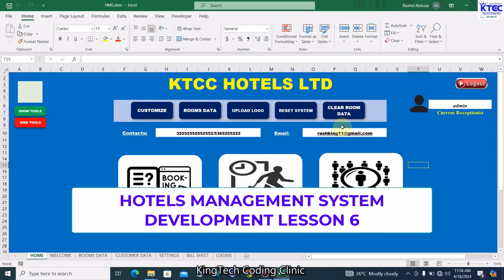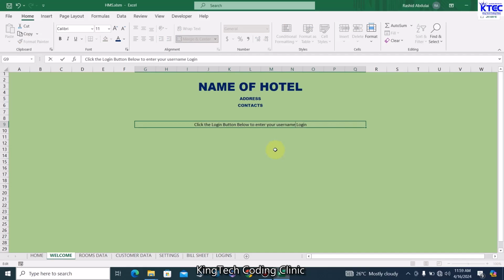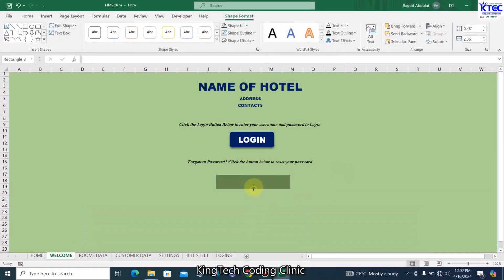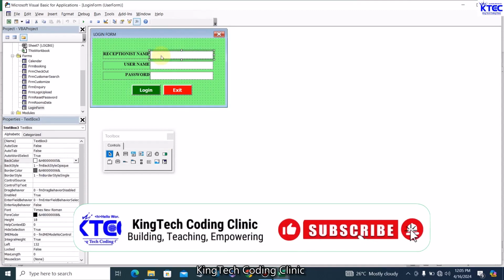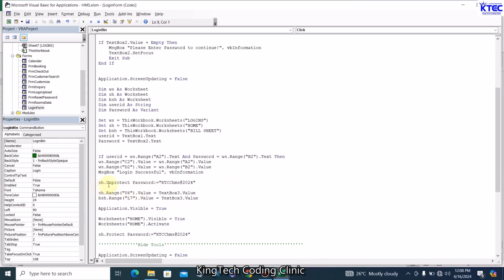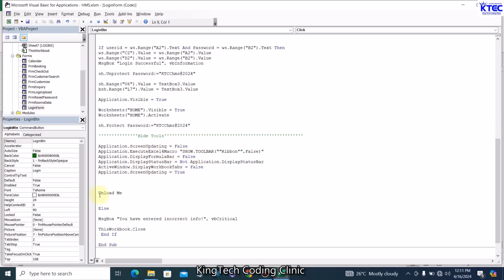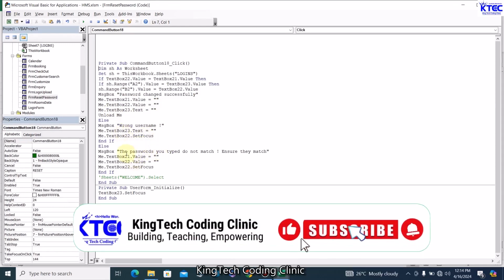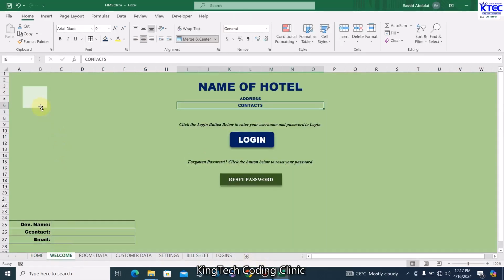HOW TO DEVELOP A HOTEL MANAGEMENT SYSTEM IN MS EXCEL VBA LESSON 6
Unlock the secrets to developing your own Hotel Management System from scratch in our exclusive YouTube series! Join us as we guide you through every step of the process, from setting up the development environment to implementing key features using MS Excel VBA. In this comprehensive tutorial series, you'll learn how to create a secure login system, manage room data, facilitate check-in/check-out processes, and much more.

Don't miss out on this invaluable opportunity to expand your skills and revolutionize the hospitality industry. Start your journey toward mastering hotel management software development today!